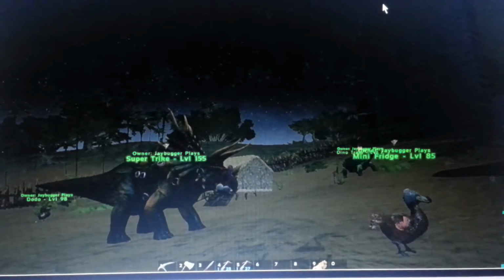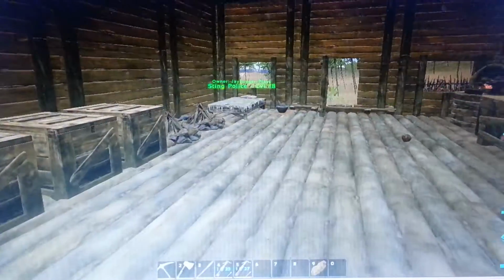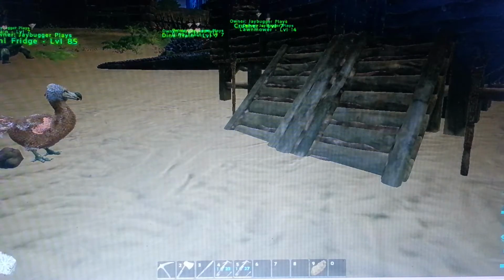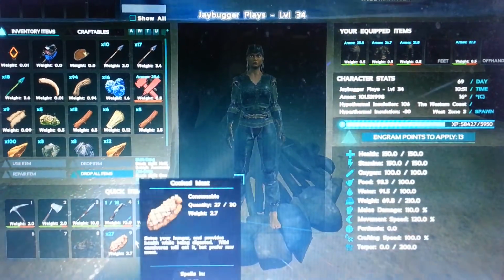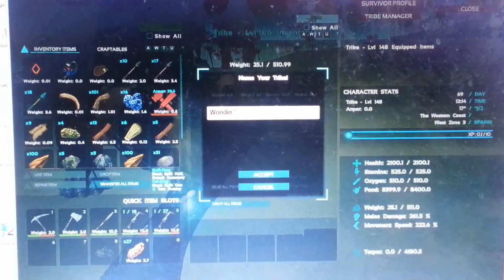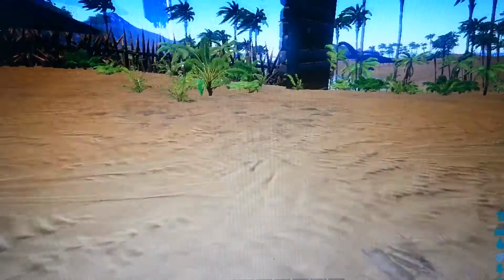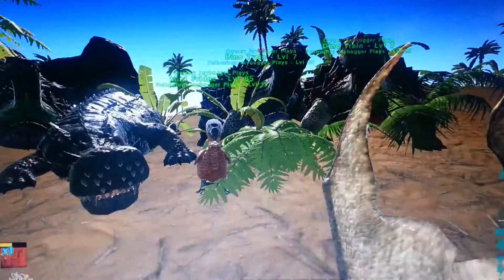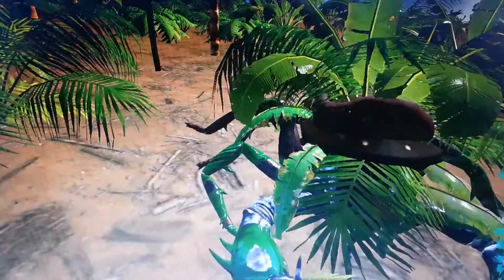Ark survival evolved: Starting Over (1)